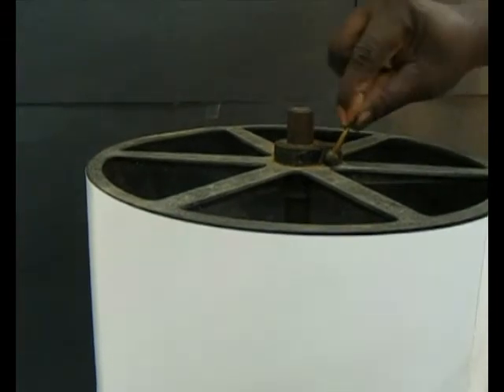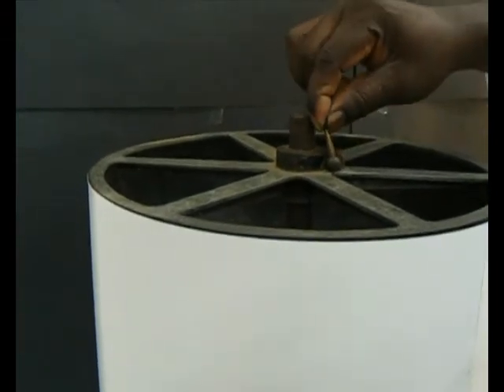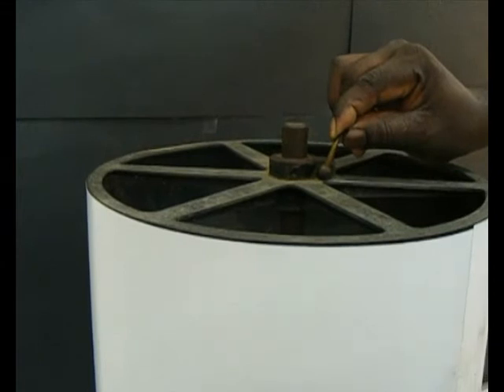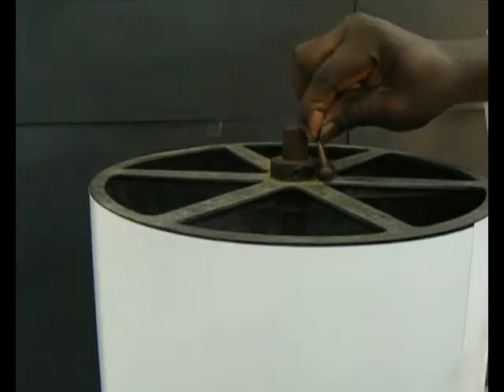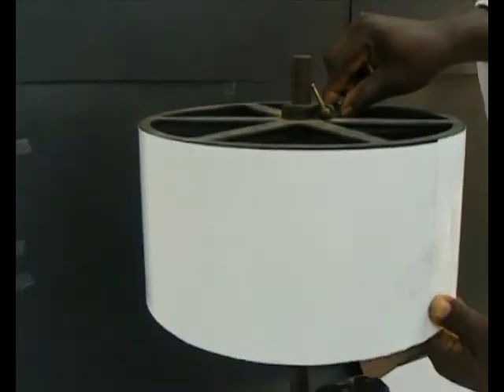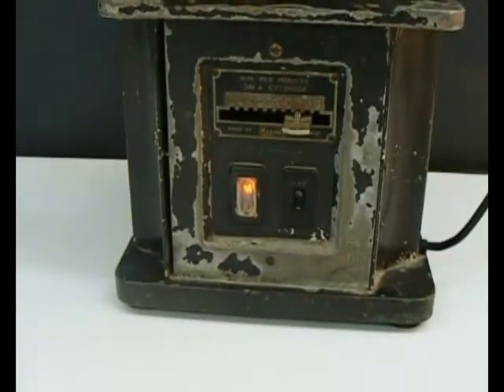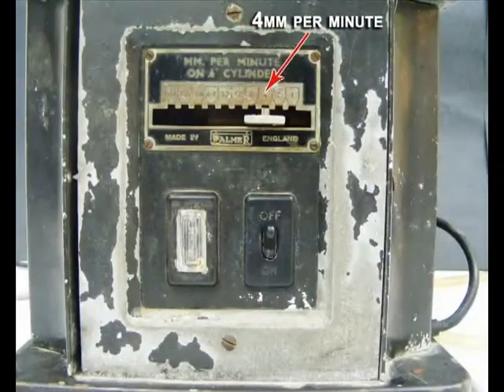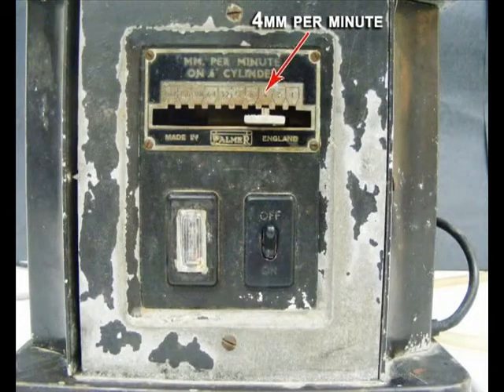Pharmacology : Pharmacological Lab Procedures - Set Up an Isolated Tissue - Setting Up the Organ Bat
This video "Pharmacological Lab Procedures: Set Up an Isolated Tissue - Setting Up the Organ Bath" is part of a multimedia-based module by George Koffour, Samuel Owusu Agyeman-Duah, Benjamin Prempeh, and Ella Kasanga. The video demonstrates the setting up of the isolated tissue/organ bath. It identifies the components of the equipment and describes the functions of each. This procedure also shows adjustments, suitable for related isolated tissue preparations. This series is complementary to the video Setting Up the Harvard Kymograph. The complete learning module is available through the African Health OER Network Any medical information in this material is intended to inform and educate and is not a tool for self-diagnosis or a replacement for medical evaluation, advice, diagnosis or treatment by a healthcare professional. Please speak to your physician if you have questions about your medical condition. Any medical information in this material is intended to inform and educate and is not a tool for self-diagnosis or a replacement for medical evaluation, advice, diagnosis or treatment by a healthcare professional. Please speak to your physician if you have questions about your medical condition.